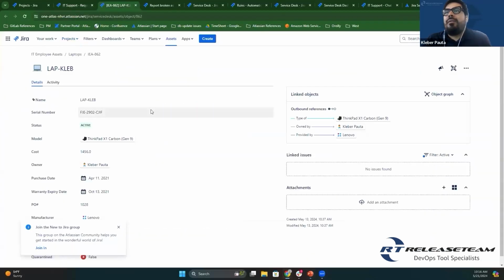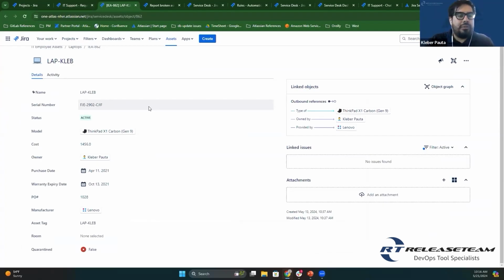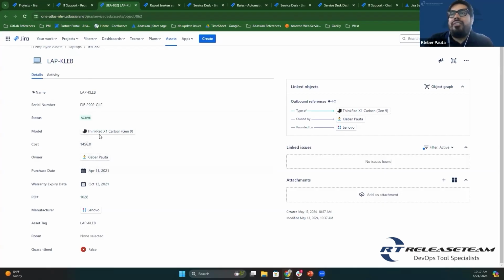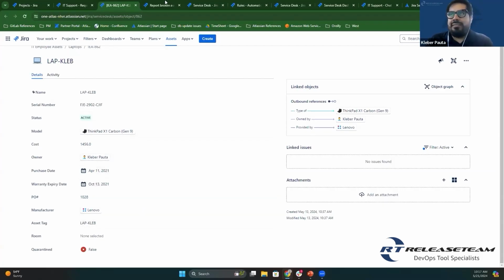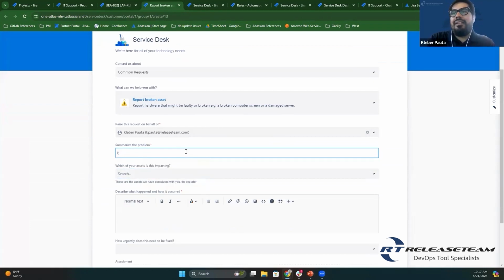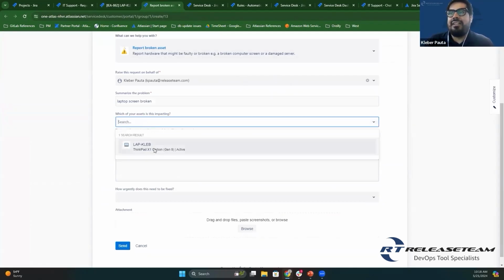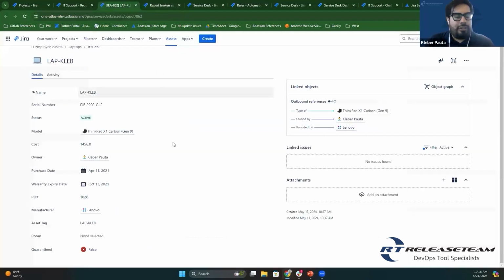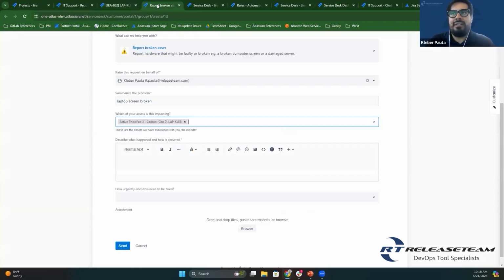Track Assets - Resolve Faster - with JSM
Centralized asset tracking in Atlassian Jira Service Management boosts visibility, streamlines workflows, supports smarter decision-making and minimizes downtime—leading to faster resolutions and more efficient IT service delivery.